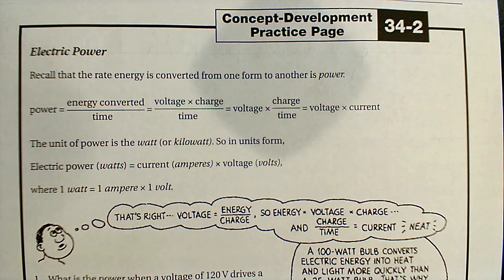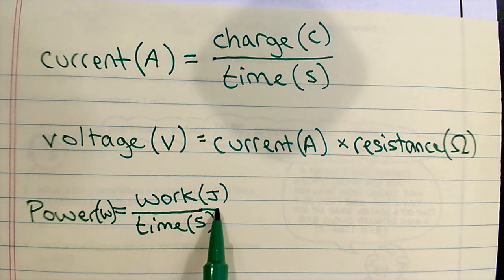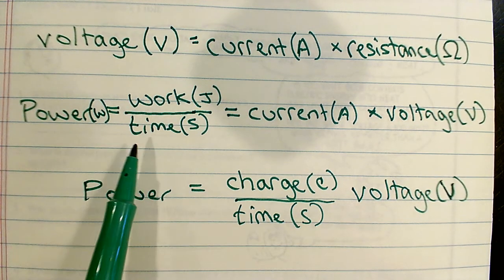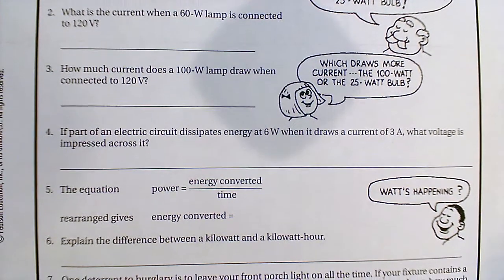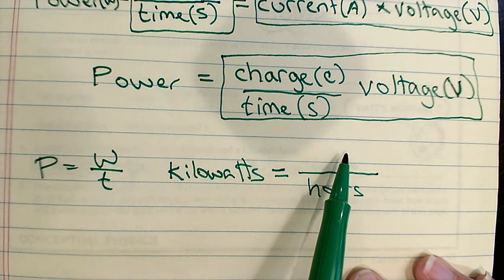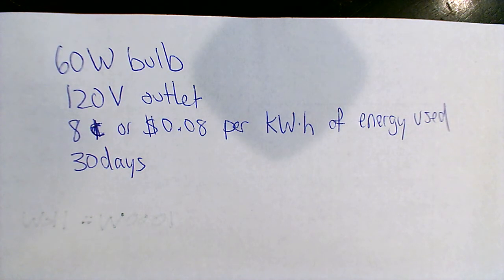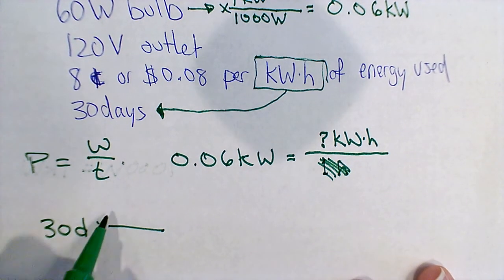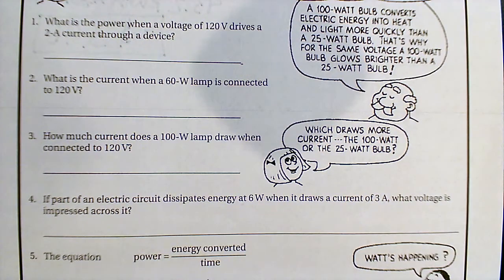Physics - Wednesday April 8 Lesson